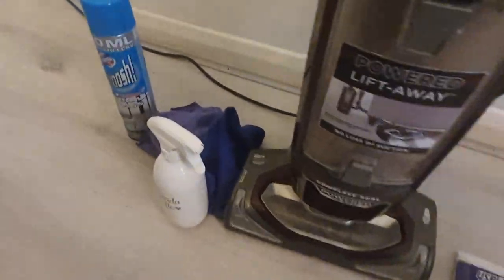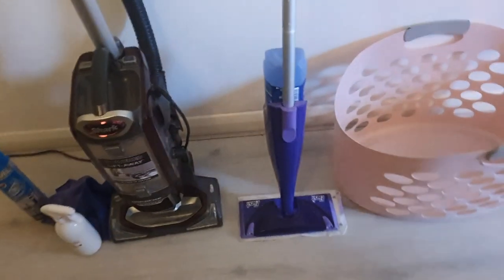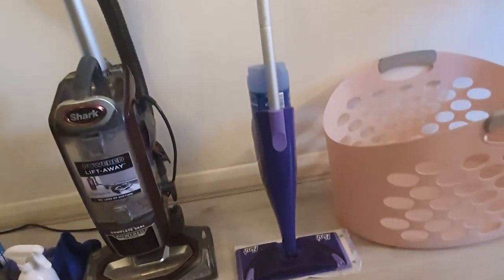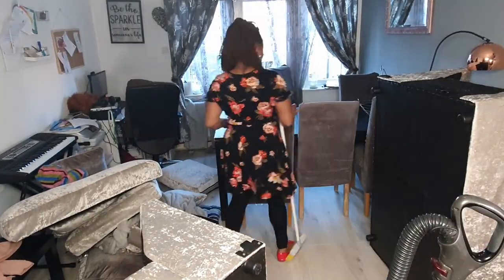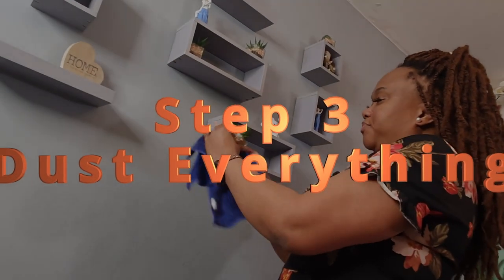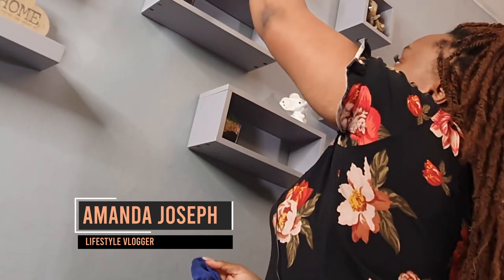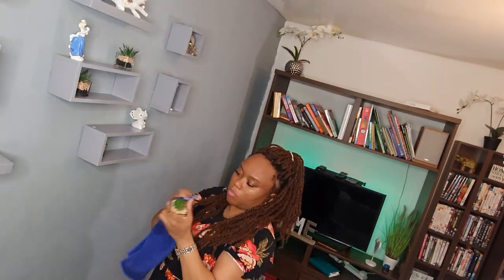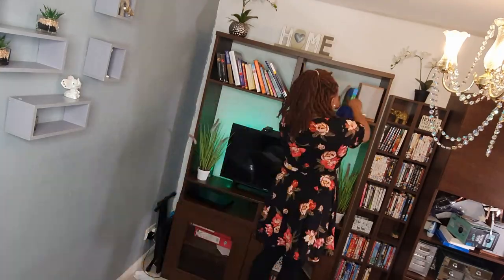Clean Your Living Room With This Quick And Easy Routine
This week treat is a quick easy routine  on how I clean my living room its just perfect cleaning motivation , Follow Amanda Joseph around the room as she hoovers , dusts  wipes down , dusts, mops, organises, straightens and freshen her living room!

Time Stamp
00:00  Intro
01:35  Equipment List You will Need
02:16  Step1 Tidy up Items that Do not Belong
02:28  Step 2 Vacuum The Sofa Cushions
02:42  Step3 Vacuum the Area Rug
02:54  Step 4 Dust Everything
04:12 Step5 Wipe down Polish Mirrors & Windows
04:57 Floors
05:41 Wipe Down Dining Table
06:17 Before & After

Products Used FLASH POWER Spray Mop Starter Kit Wood Tile Laminate Hard Floor Cleaner Power mop Dr. Beckmann Carpet Stain Remover | Removes new and dried-in stains | includes applicator brush (650 ml) Zoflora Midnight Blooms 250 ml, Concentrated Antibacterial Disinfectant, All Purpose Cleaner, Surface Cleaning Solution, Kills 99.9% of Bacteria and Viruses eufy by anker RoboVac 30C Robot Vacuum Cleaner, BoostIQ, Wi-Fi, Super-Thin, 1500Pa Suction, Boundary Strips Included, Quiet, Self-Charging Robotic Vacuum, Cleans Hard Floors to Medium-Pile Carpets